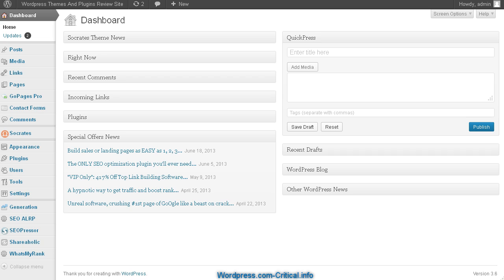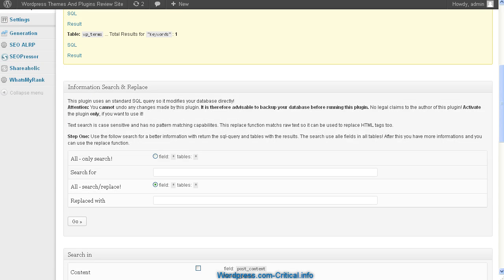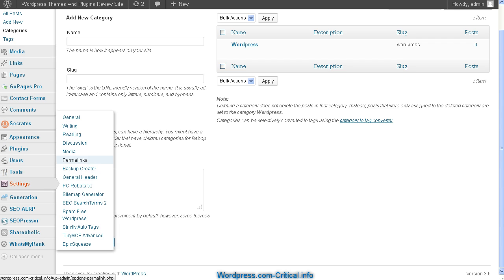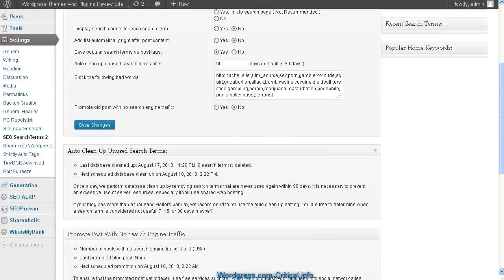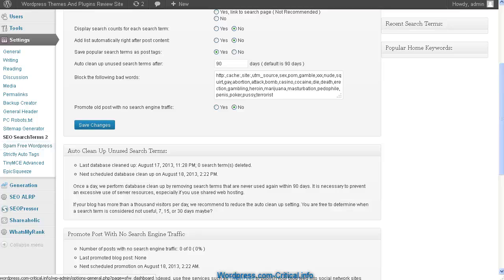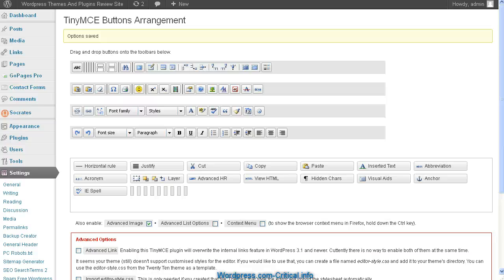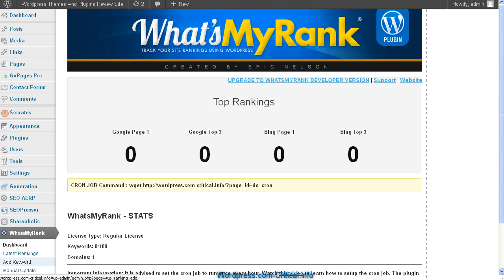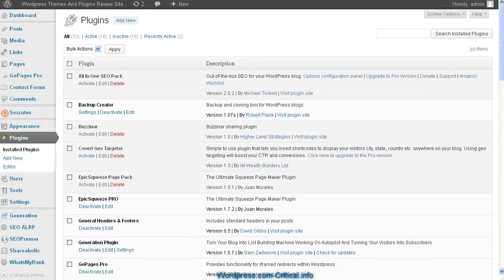How To Configure Wordpress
This video discusses how to configure wordpress once a backup template from Backup Creator is restored.